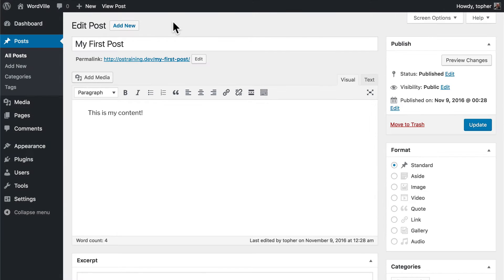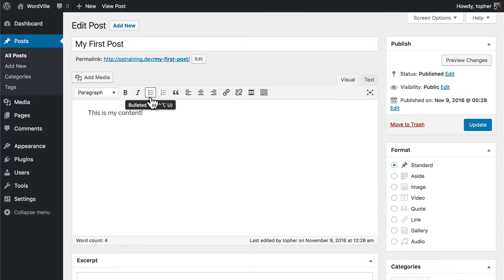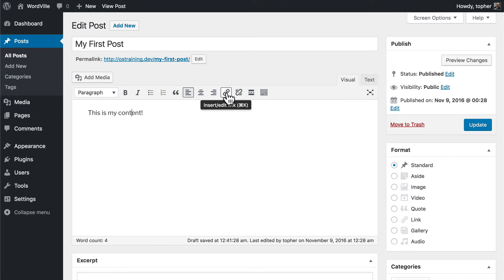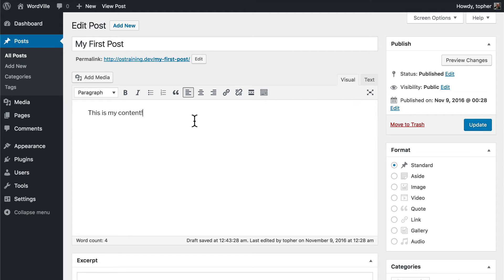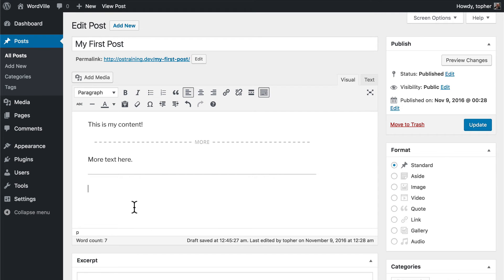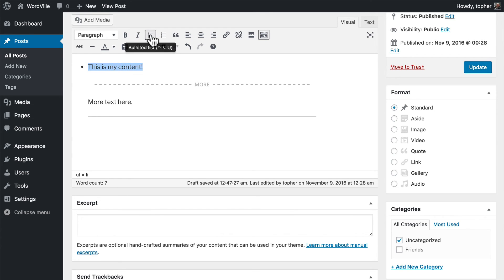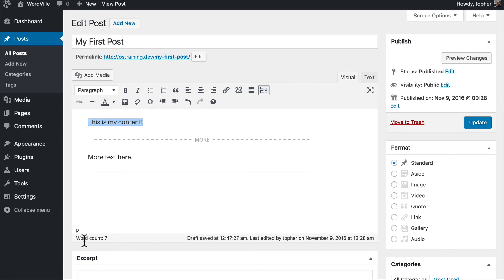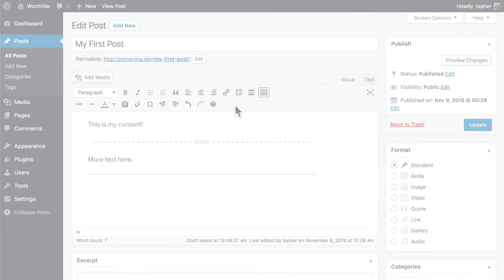WordPress Beginner Tutorial #9: How to Use the WordPress Text Editor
In this video, we're going to learn more about the WYSIWYG editor built into WordPress. The editor in WordPress is TinyMCE, which is used by many other platforms.

The text editor allows you to control the text formatting, including headings, bold text, italic text, bullets and much much. The editor also has alignment options.

The link feature in the WordPress editor is powerful. You can select text and easily add a link.

At the end of the text editor bar is a "More" button, which opens up a wide range of extra editing features. These features include "Paste from Word", color options and special characters.